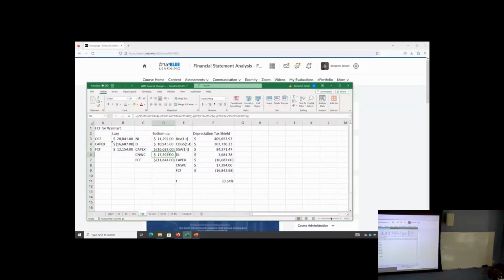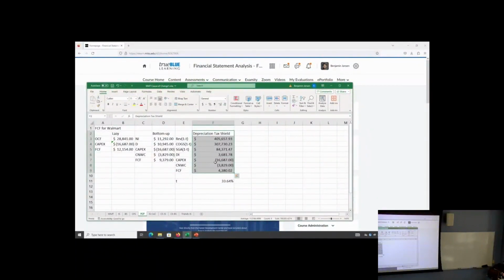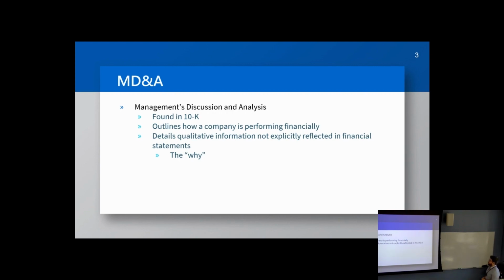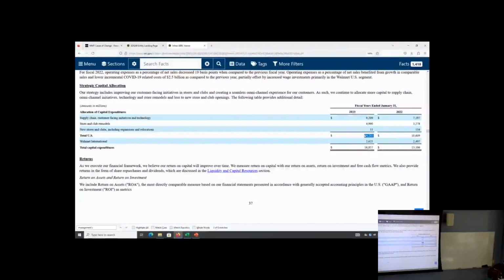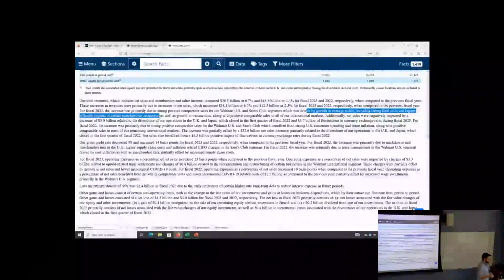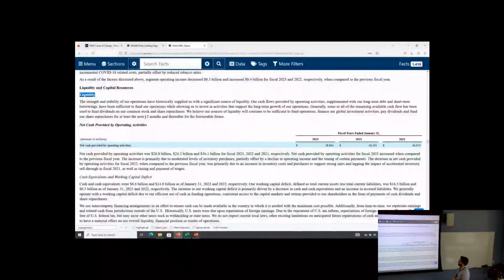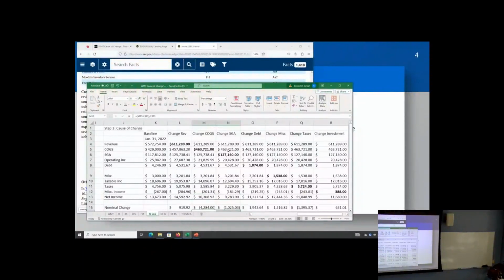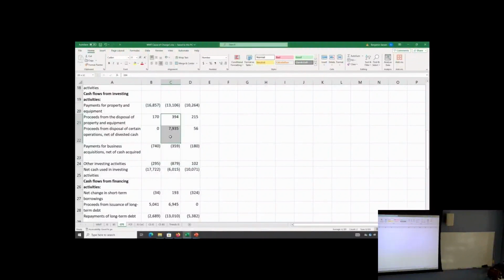Recording 9 Financial Statement Analysis FIN 4015 MD&A